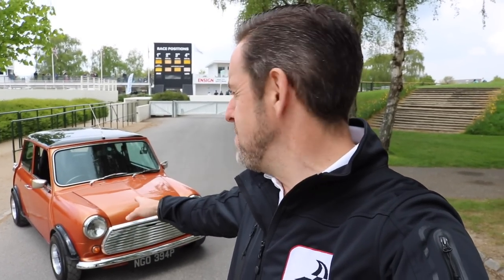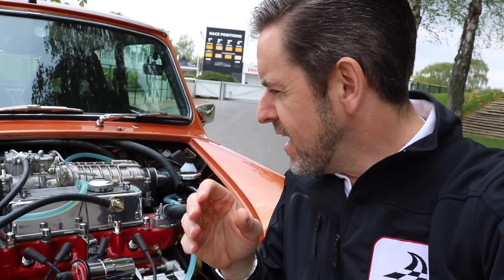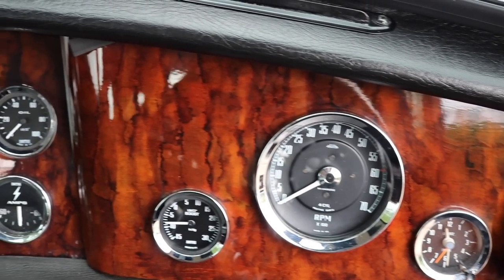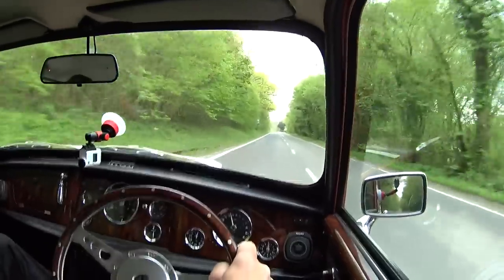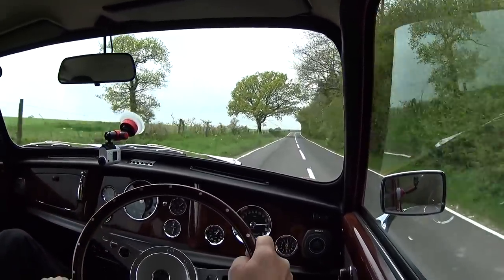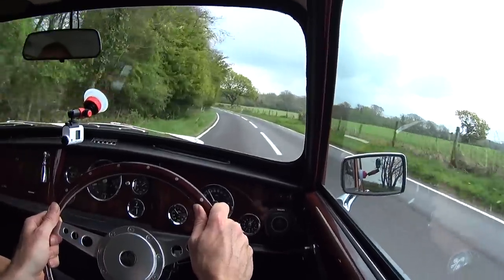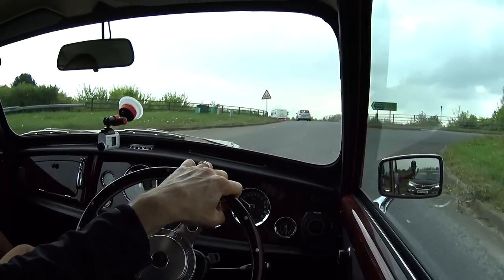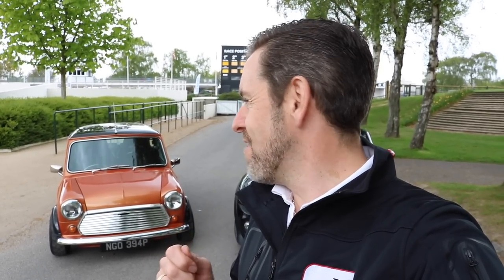160 BHP Supercharged Mini - Modern Performance with Classic Charm !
A 600kg original Mini with a 160 BHP Supercharged 1290cc engine, very sticky Yokohama rubber and aggressive suspension setup means that this little rocket goes fast EVERYWHERE !

I am lucky to be to first person in 30 years to drive this stunning classic. I talk to Mark the owner about his 30 years owning the car and the modifications he has done. A huge thank to him for letting us experience his car.

Music
The Self Preservation Society
by The Jason Frederick Cinematic Sound